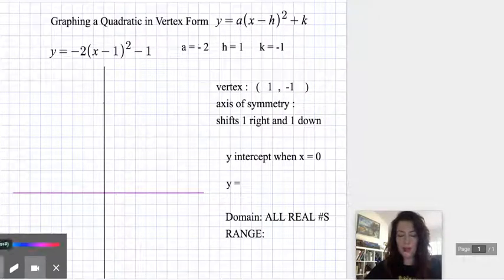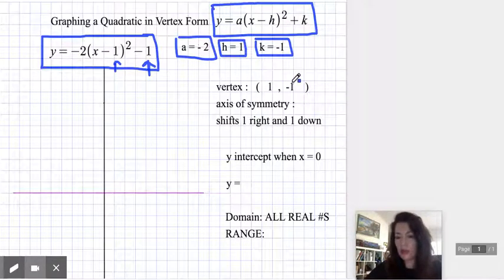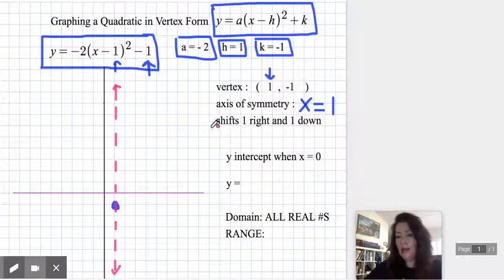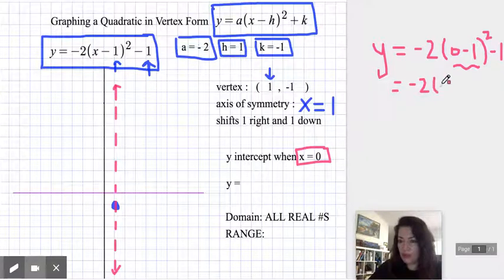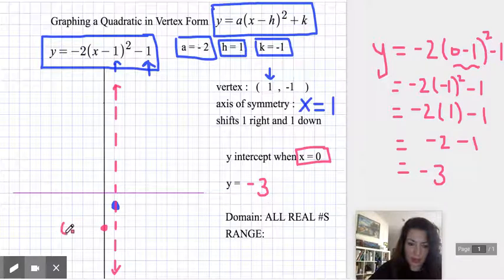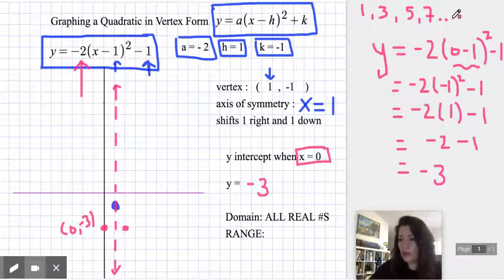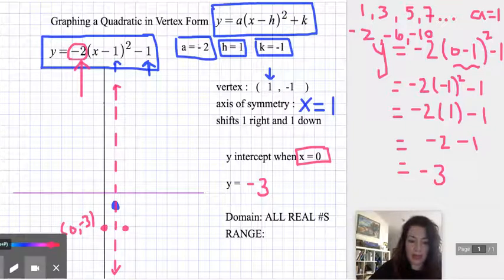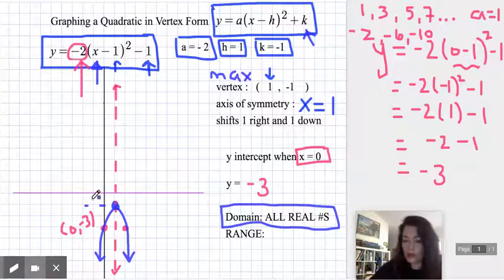Graphing A Quadratic in Vertex Form when the a value is negative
Example of Graphing A Quadratic in Vertex Form when the a value is negative.